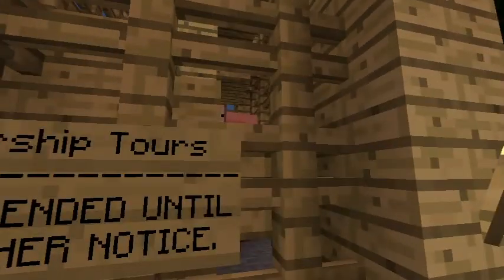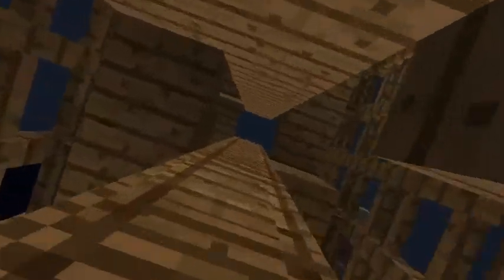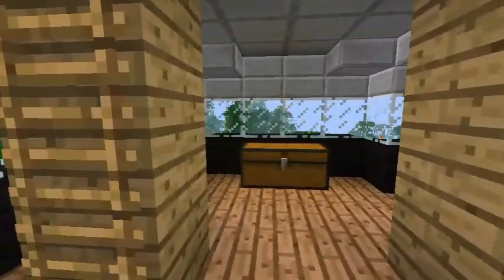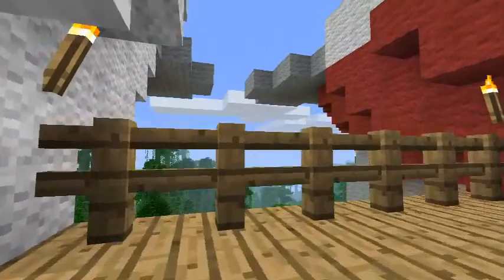Minecraft Airship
Floating high above the ground, moored to a gantry for repairs (seems some idiot made the engine out of wool) is the pride of Skoardy's Magnificent Touring Company, the Airship!

Welcome to another build exploration video, this time with more tacky transitions! More stills! And more umming, ahhing and general tongue-tied blithering from me.

The sound on the previous version of this video was incredibly quiet. Hopefully this one is better.

You can download the schematic for this build from the MCSchematic.com forum,